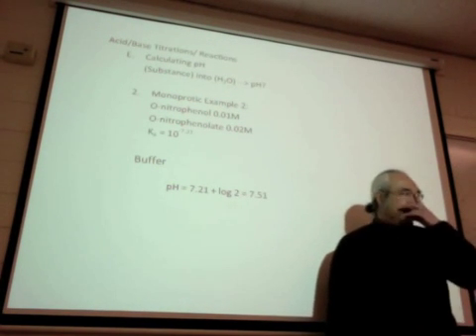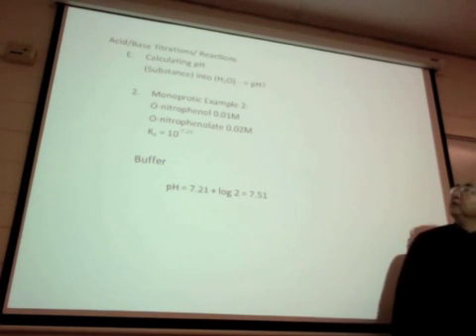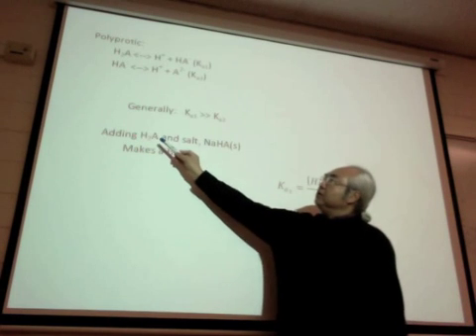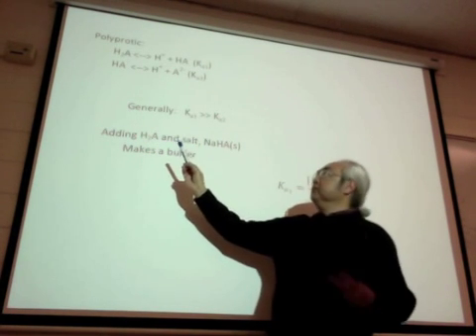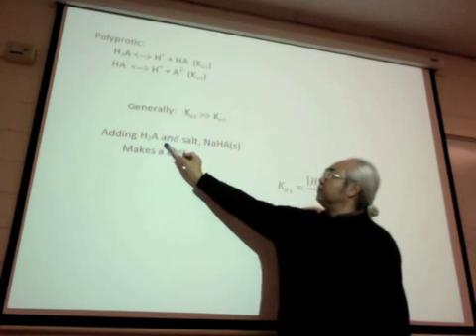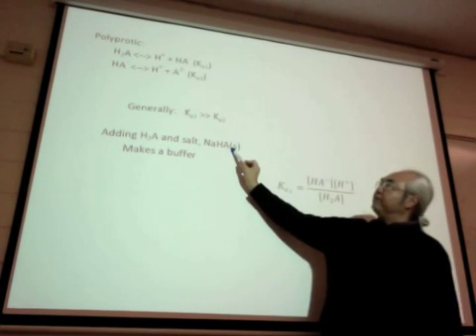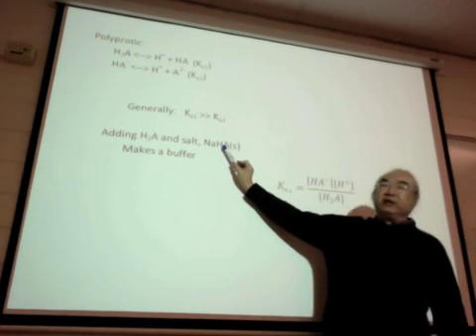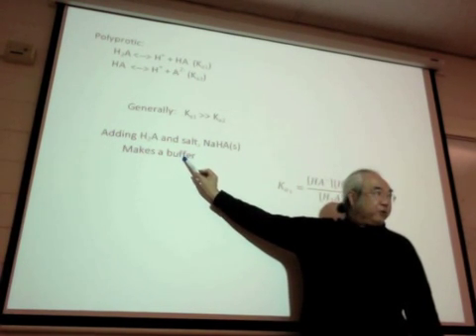lec 2-28 part 2